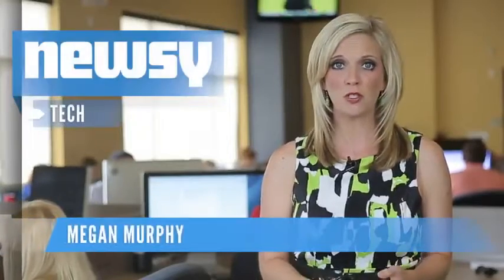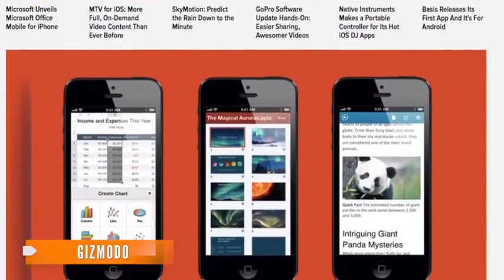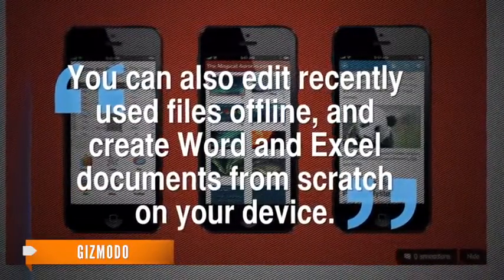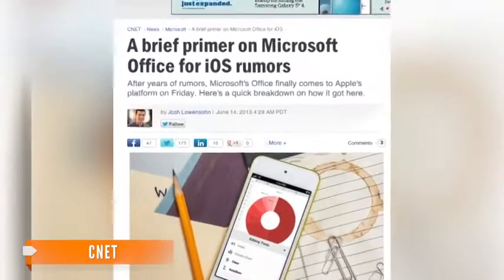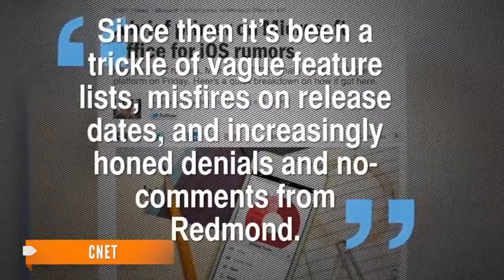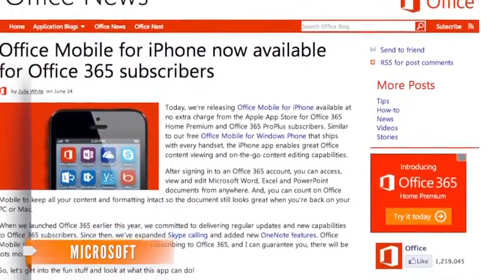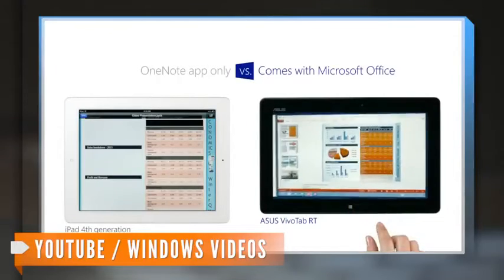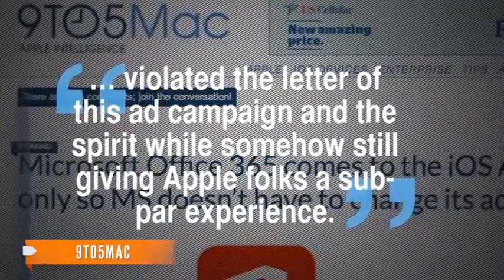Microsoft Office Finally Comes to iOS - breaking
The Real Time News is in everywhere ..
Objective and İmpartial ..  No Trick , No Lie ..  It's REAL ..
THE REAL TİME NEWS